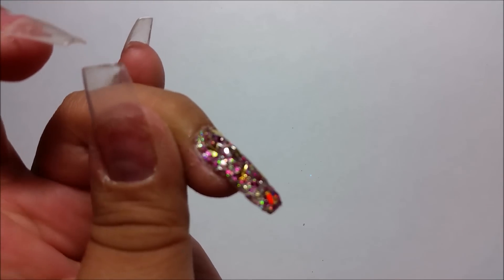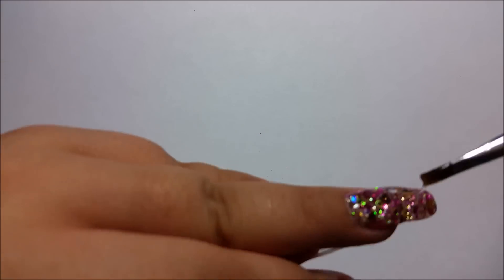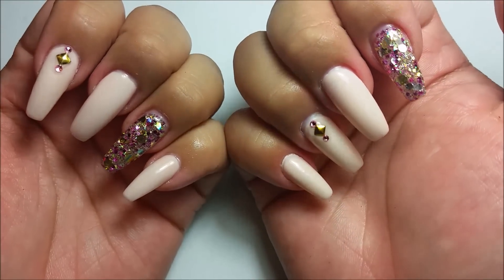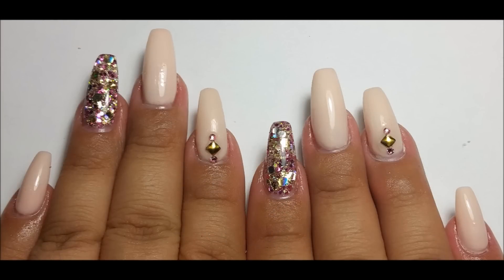How To Do Classy & Chic Pink Nude Coffin Shaped Nails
Hello To All My Lovelies I Really Hope You Enjoy This Video :) I Just Love How They Came Out & I Hope You Do Too!

THE POLISH I USED IS:
Wet & Wild Mega Last- "Sugar Coat"

THANKS AGAIN FOR WAATCHING & SUPPORTING MY CHANNEL I LOVE ALL OF  YOU SO SO SOOOO MUCH!!!

XOXO BEE